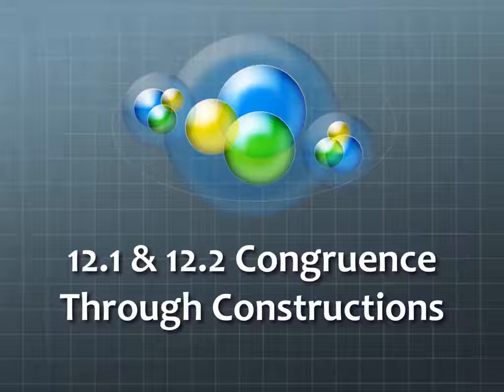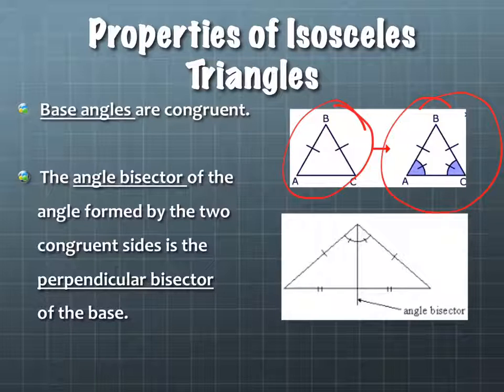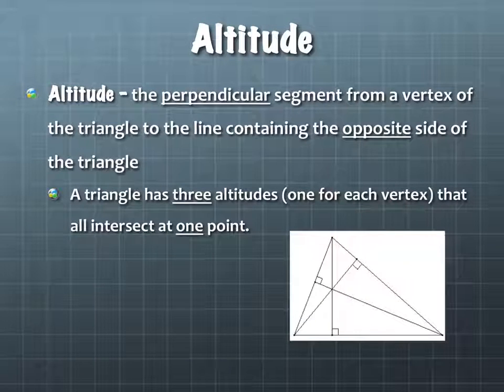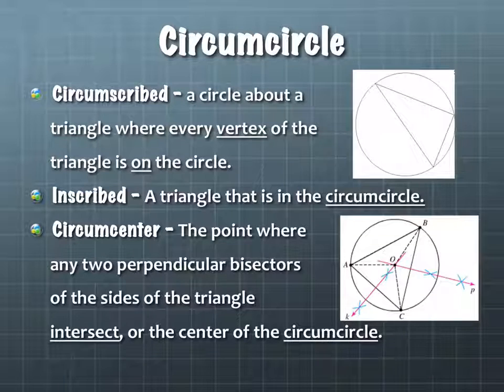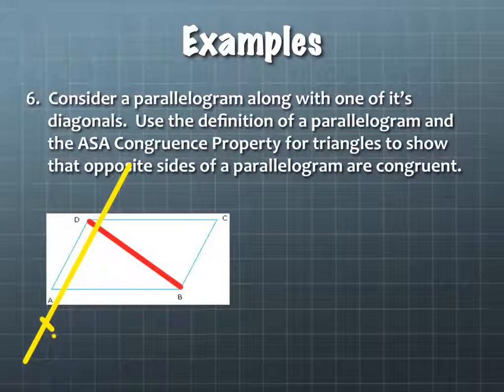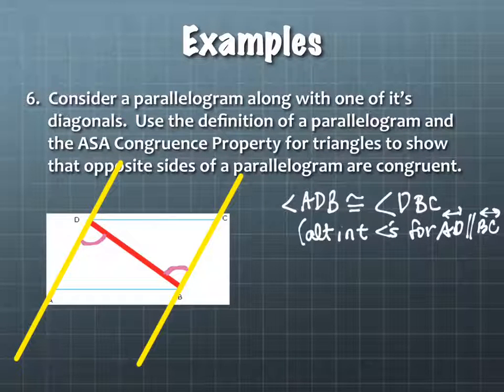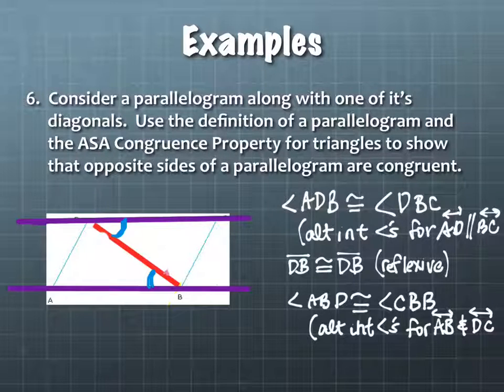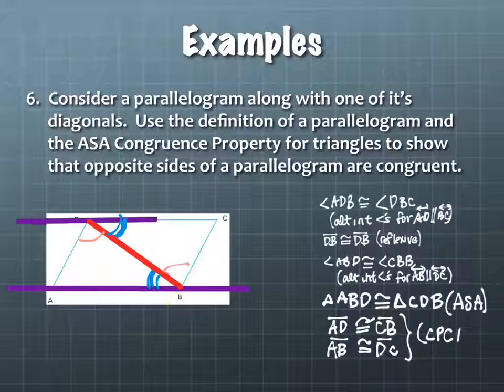12.1/12.2 Congruence through Construction (part 3)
Spring 2017, Geometry and Measurement, Section 12.1/12.2